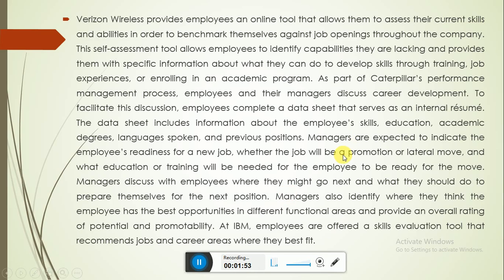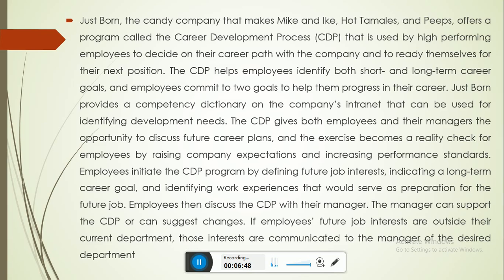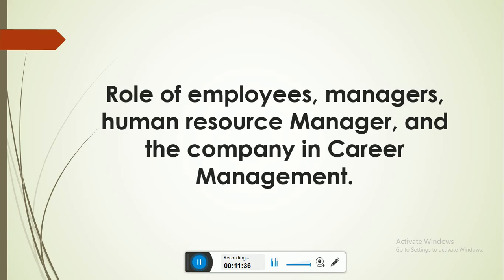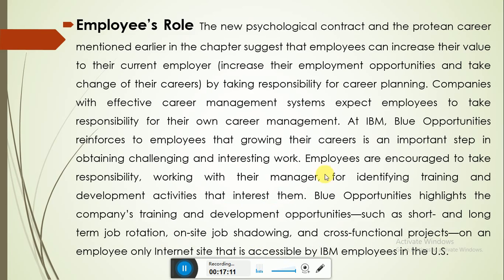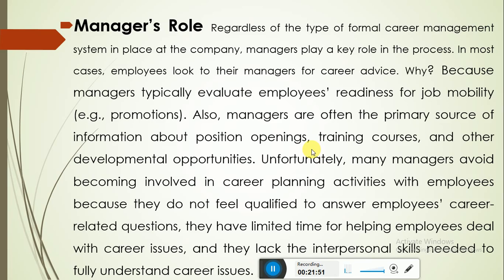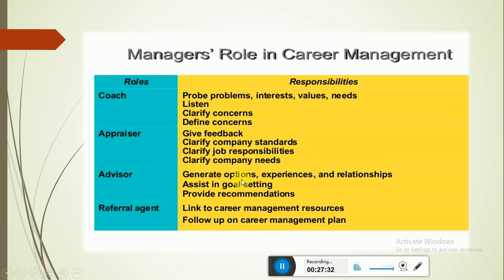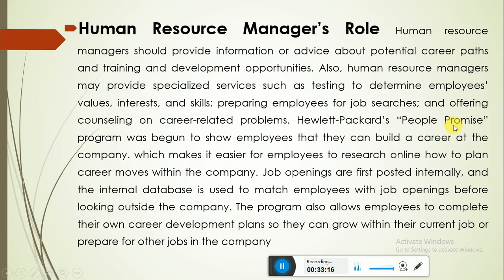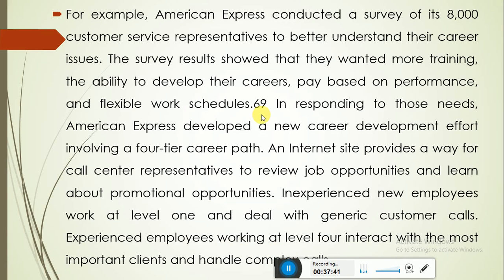Roles of employees, manager, human resource and company in career management